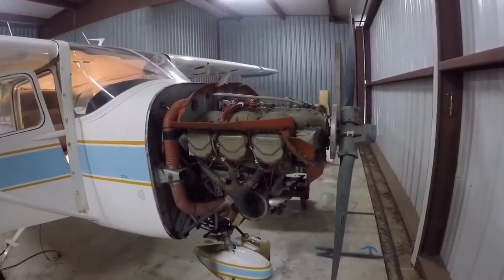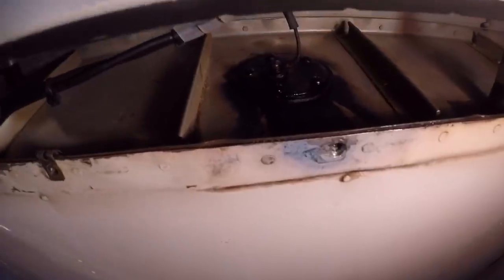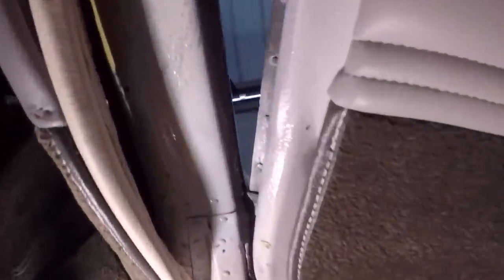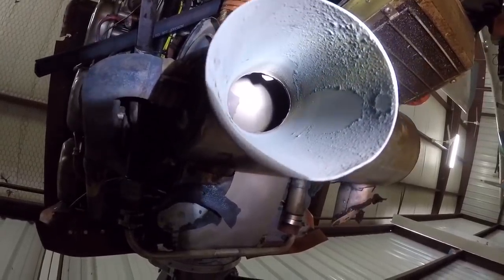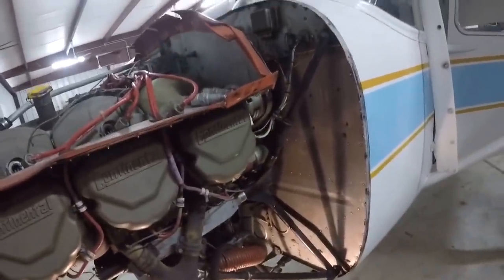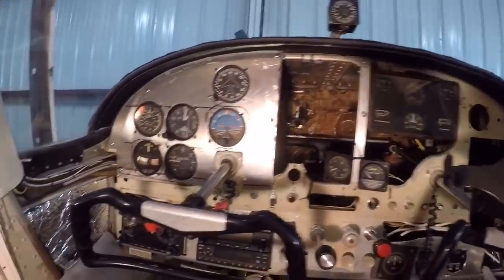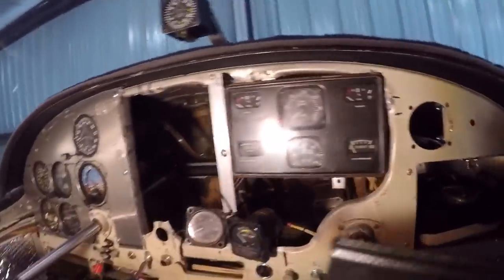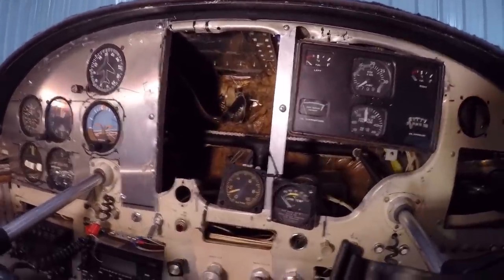This is why you get a prebuy (wait till you see the instrument panel 😮)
Annual inspection went south for a green owner